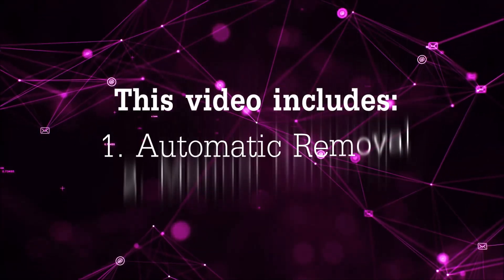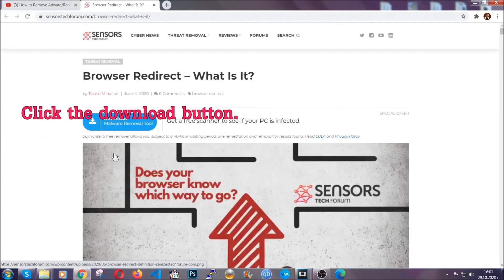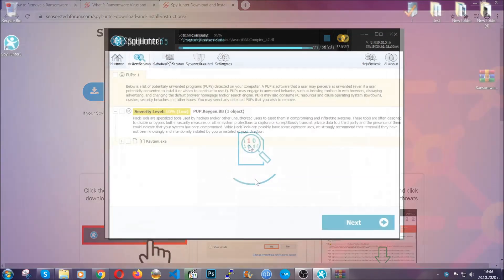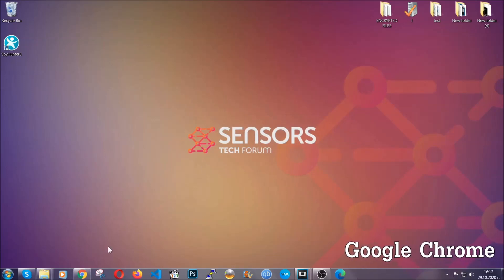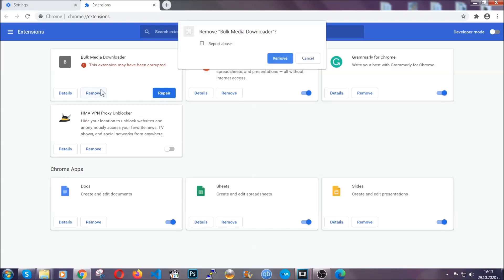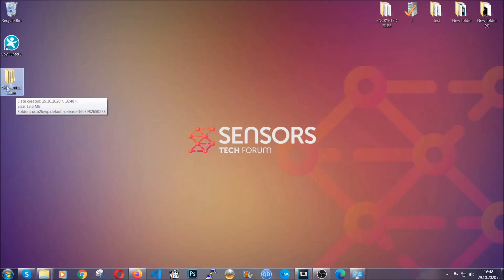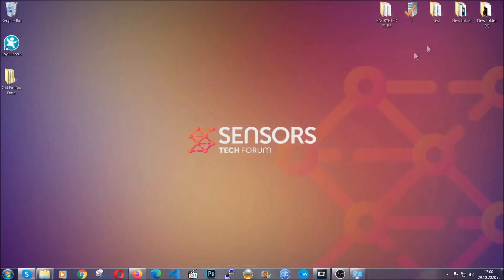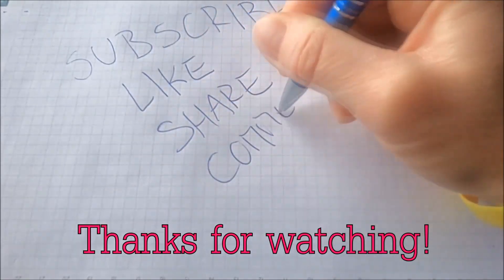PUA:Win32/Vigua.A Pop-up Ads Virus - Removal Guide [Fix]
00:00 Start
00:45 Automatic Removal Guide
01:57 Manual Removal Guide
02:32 Google Chrome Guide
03:27 Mozilla Firefox Guide
04:07 Microsoft Edge Guide
04:49 Opera Browser Guide